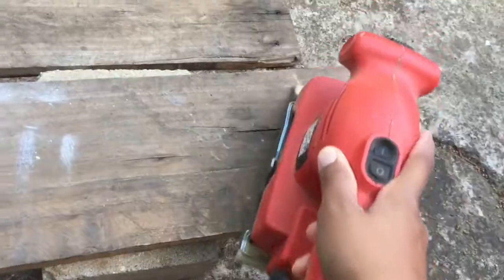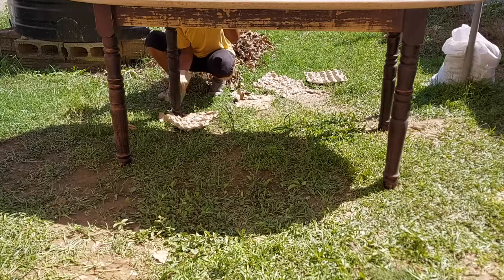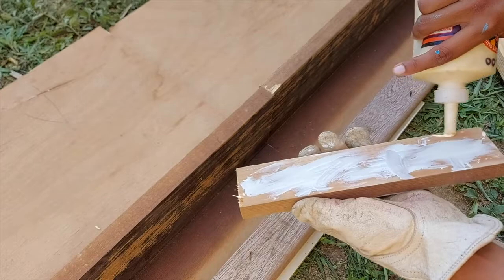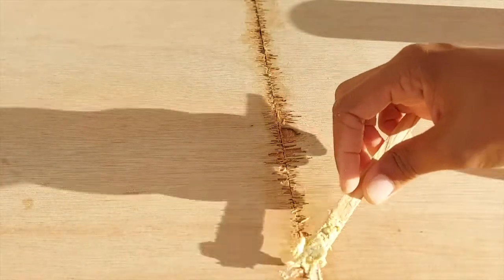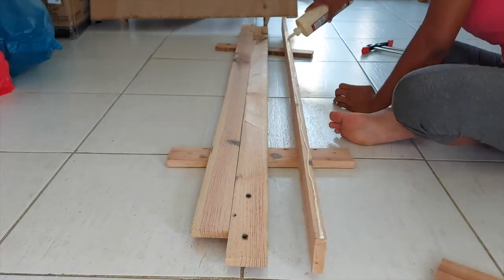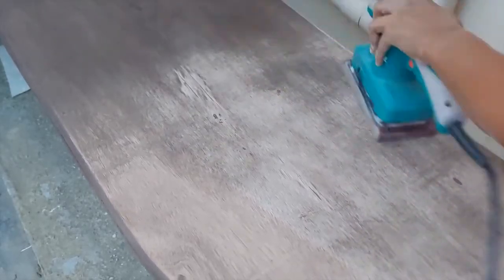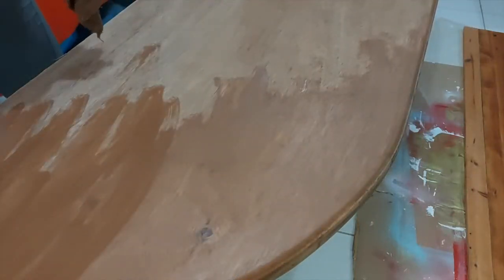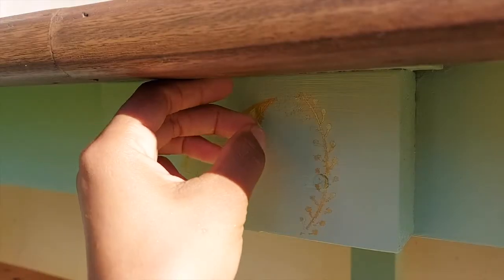Outdoor table | Potting bench | Dining table flip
Transforming a dining table into a potting bench